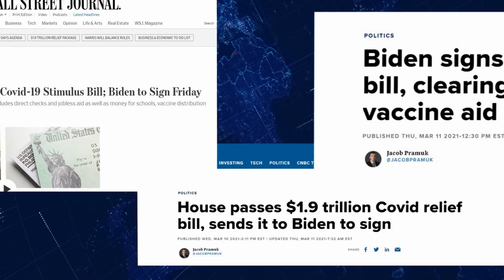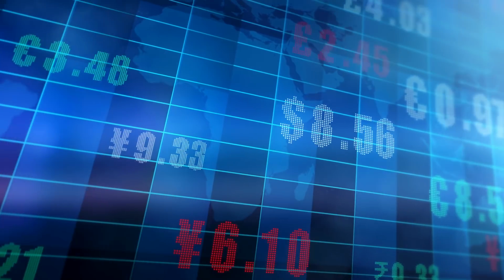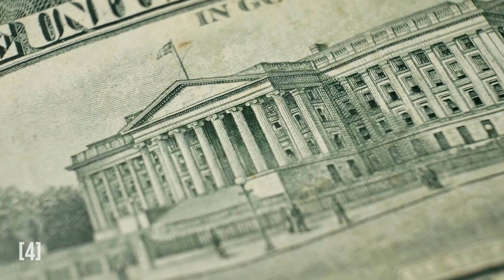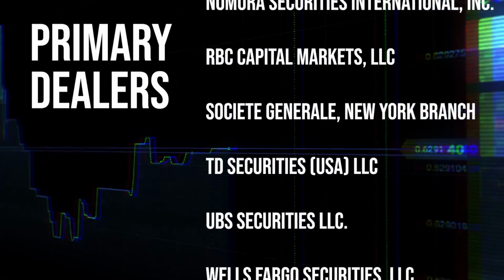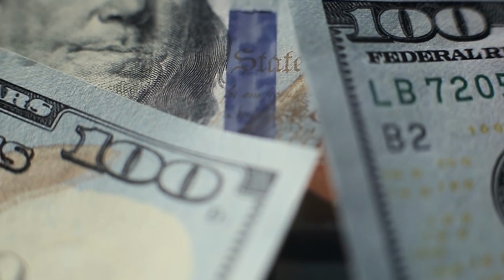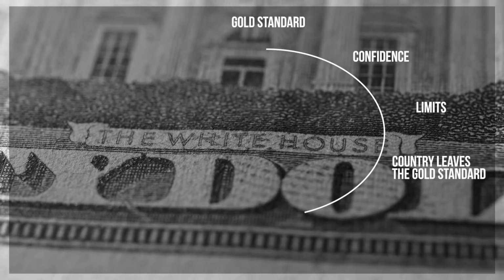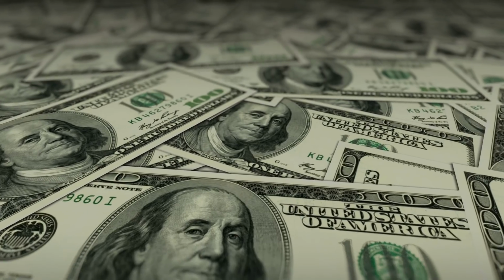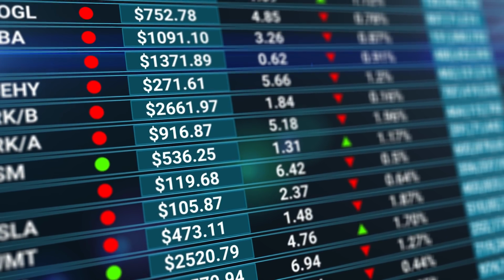Is the FIAT CURRENCY System Doomed? | Where Does Money Come From | Gold | ENDEVR Explains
Since officially abandoning the gold standard in 1973, the dollar is what economists call fiat money. The word "fiat" comes from Latin and is often translated as a decree, but in summary, the term means that the money is not backed by a physical asset, like gold or silver. Its value is based only on the full faith and credit of the United States. This makes it much easier to increase the debt and resort to expansionary policies. Critics consider this damaging and see an economic crisis looming and inevitable. Defenders believe the economic damage would be bigger if nothing was done. In this video, we dive into the advantages and disadvantages of the system.

If you are interested in this video, you might also like to watch about the gold standard,  gold logistics and cryptocurrencies. Here:

14: CBO: U.S. federal debt to exceed size of economy before Biden stimulus is approved - The Washington Post

ENDEVR explains the world we live in through high-class documentaries, special investigations, explainers videos and animations. We cover topics related to business, economics, geopolitics, social issues and everything in between that we think are interesting.